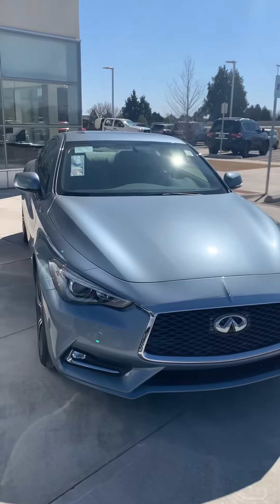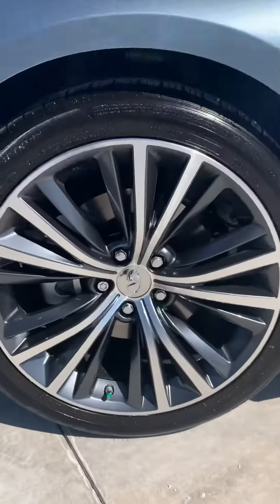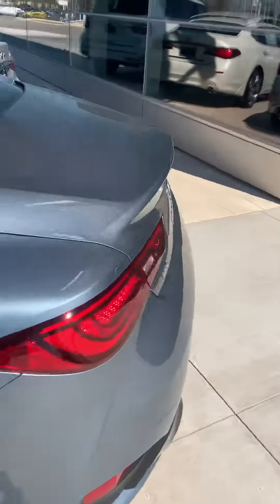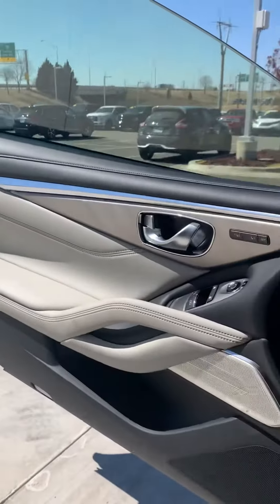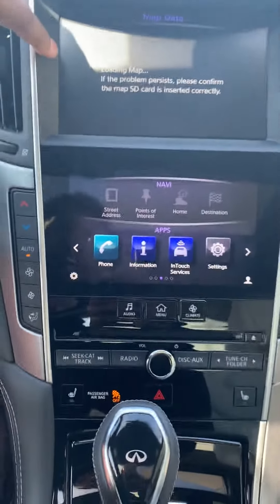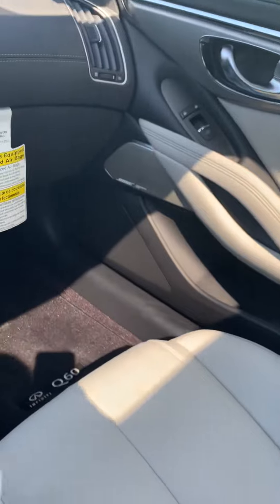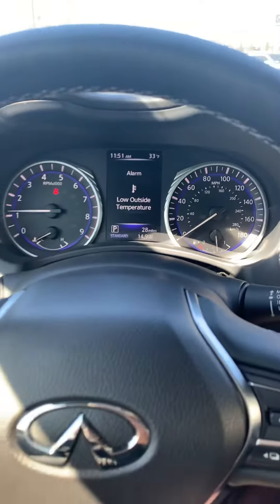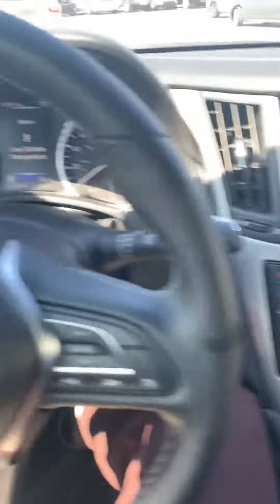2018 INFINITI Q60